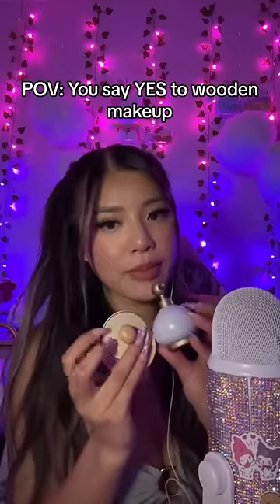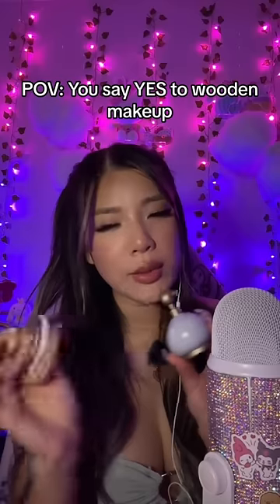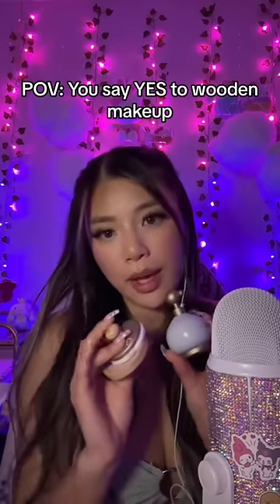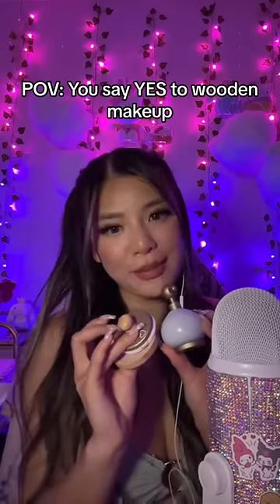Doing Your Wooden Makeup 💄